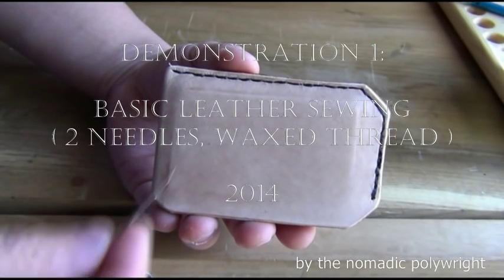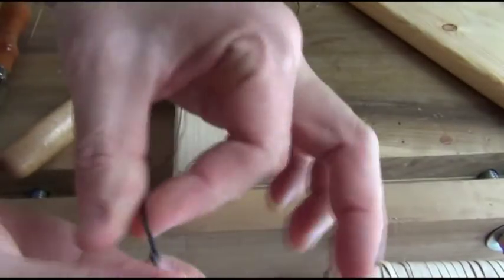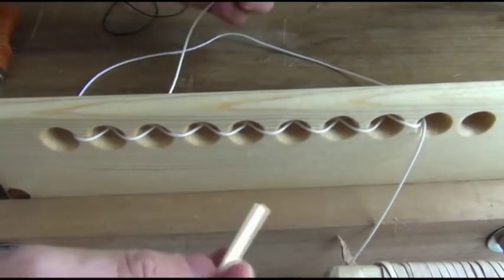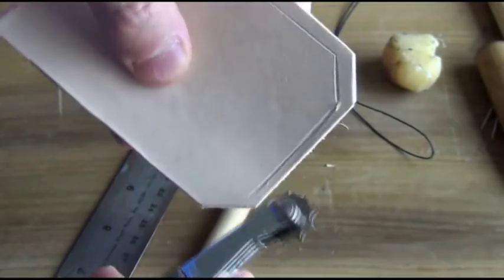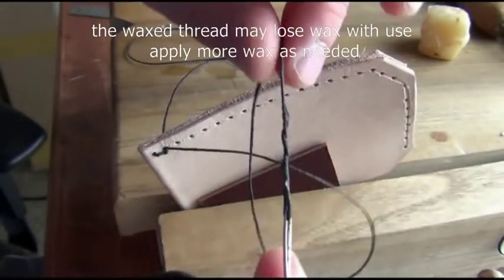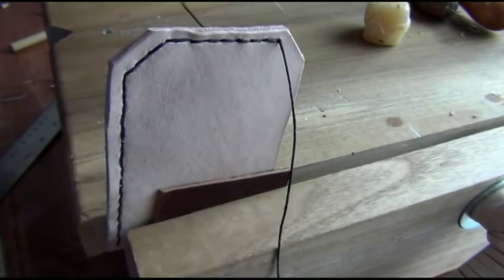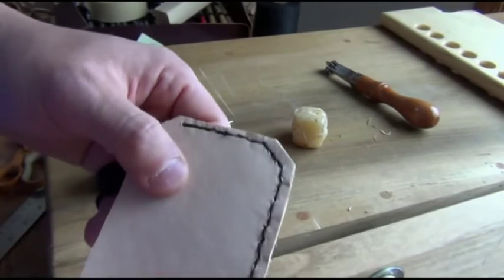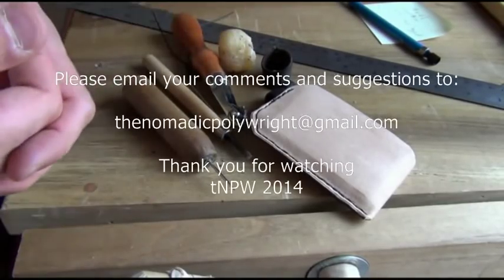DEMO 1: Basic Princples of Leather Stitching Demonstrated on a Card Holder/Small Wallet)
In this video I demonstrate leather sewing using a large model system so that you can see the process easier. After the basic understanding I stitch a simple card holder (small wallet) as a possible project. The total cost of the material and tools is less then $10 as of 2014. I hope you enjoy the video. If you give leather sewing a try be careful of the sharp and pointy tools.